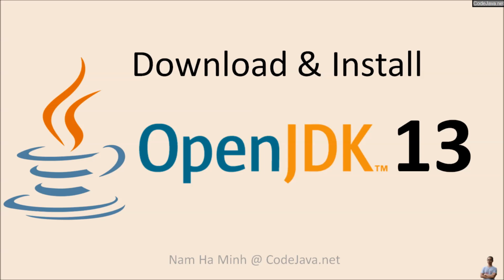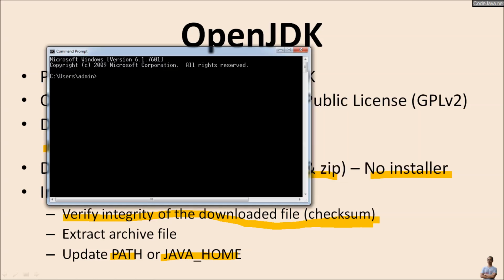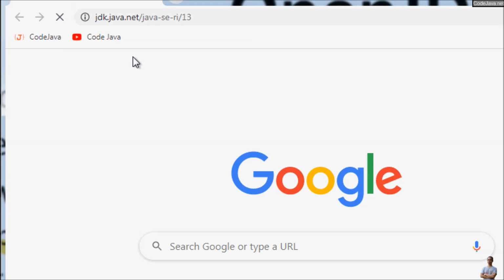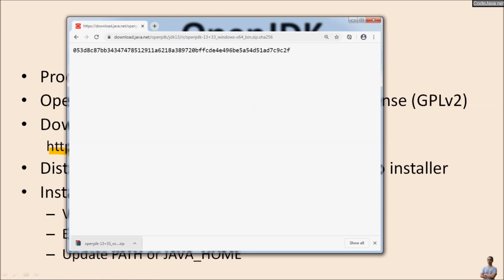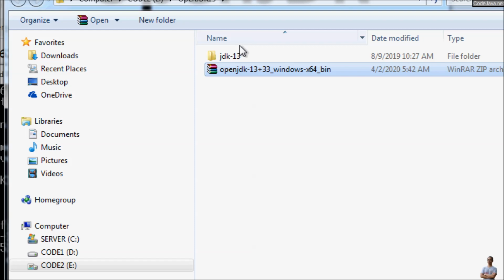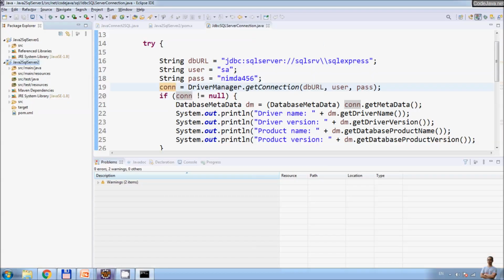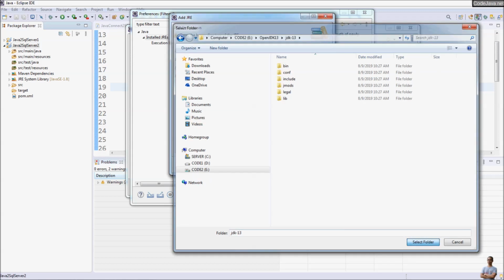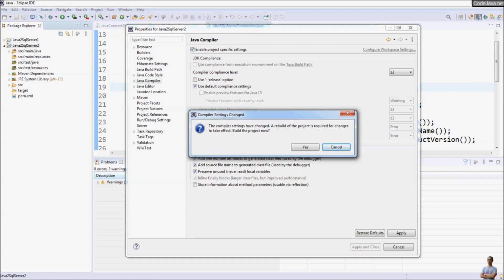Download and install OpenJDK 13 (official)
How to download and setup Java SE 13 with OpenJDK build on Windows.
Update system environment variables JAVA_HOME and PATH pointing to new JDK. Also configure Eclipse 2020-03 to work with Java 13.